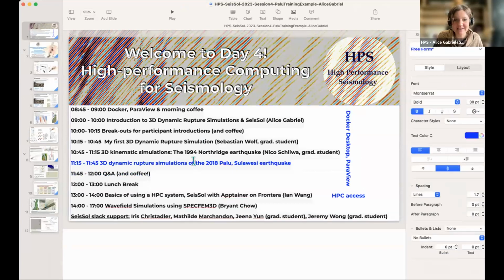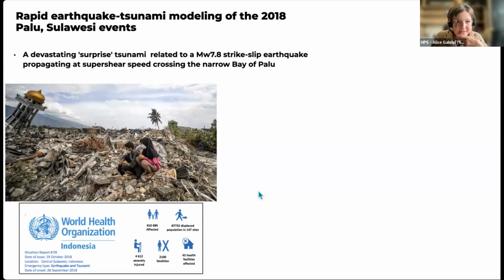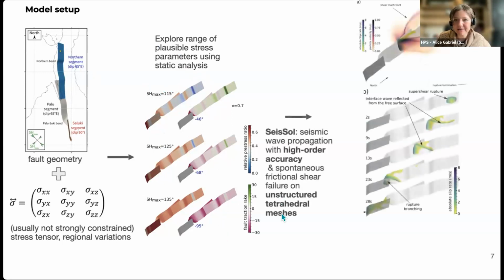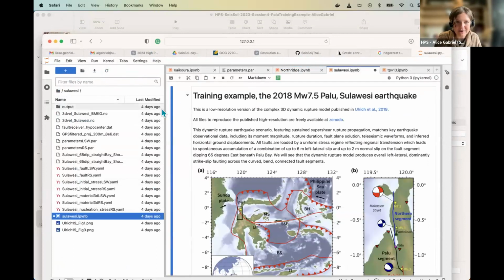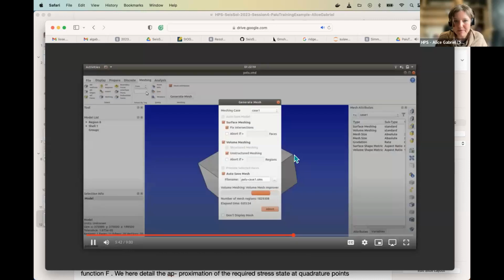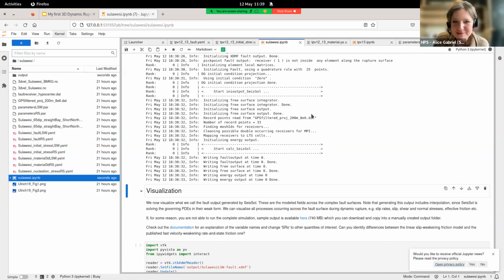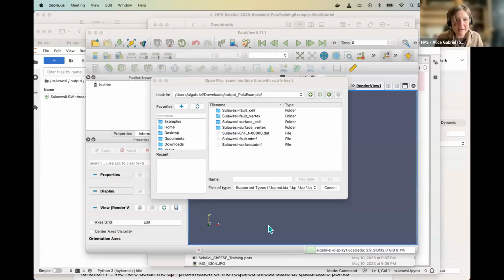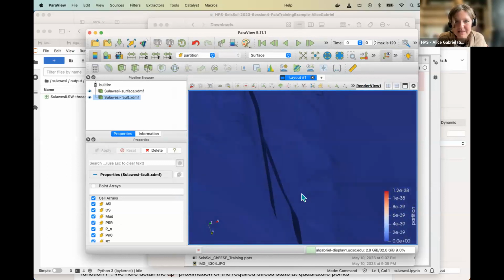HPS CyberTraining SeisSol -part 4- The dynamics of the 2018 Palu, Sulawesi earthquake, Alice Gabriel